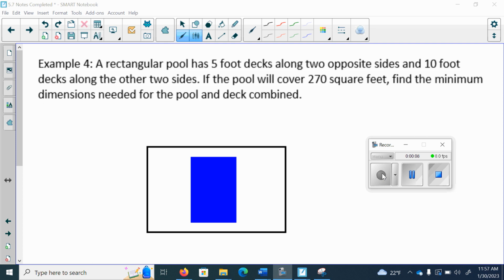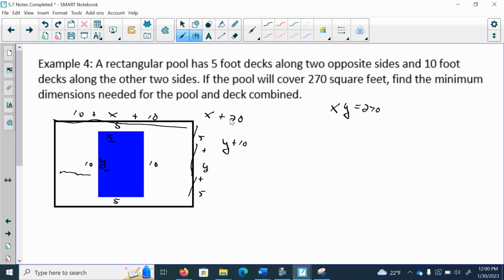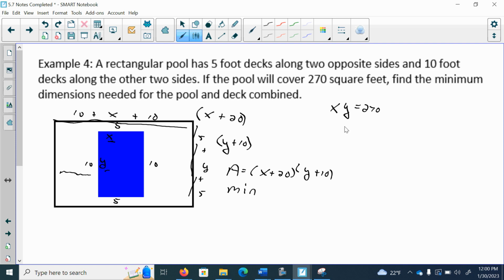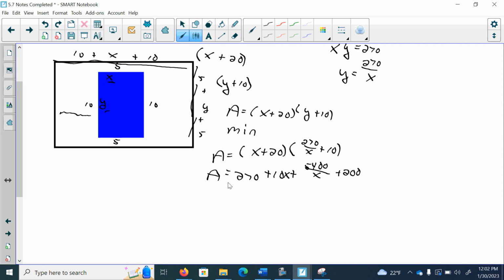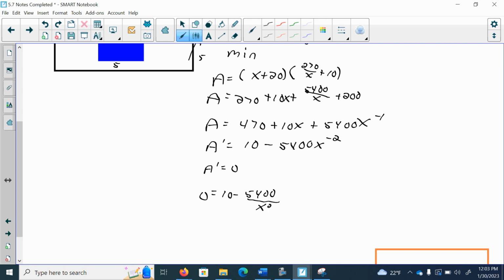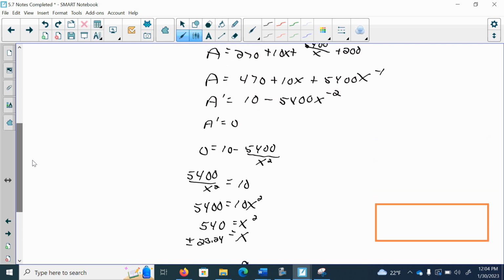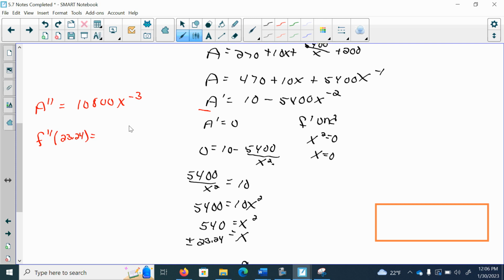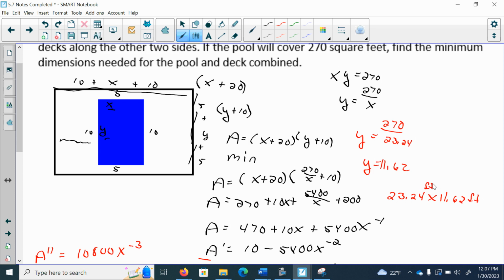5.7 Optimization Problems Example 4